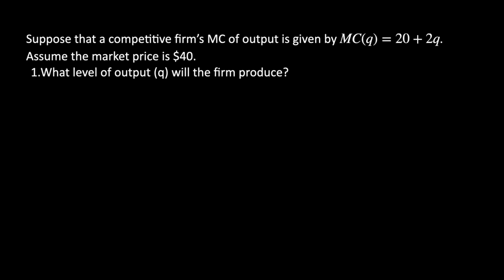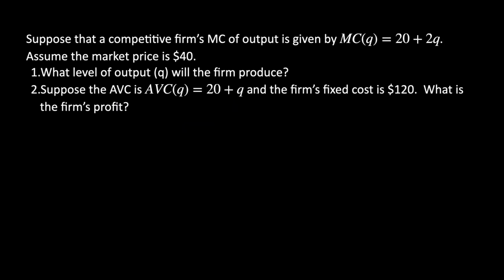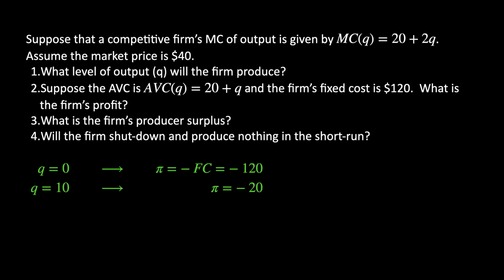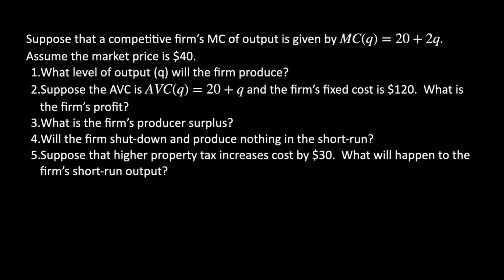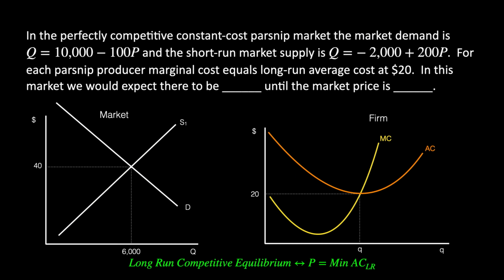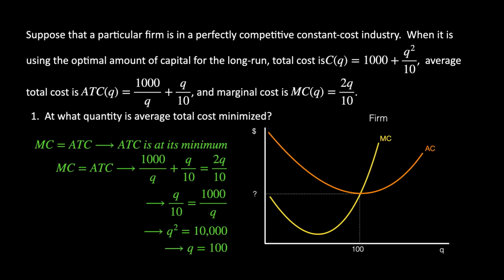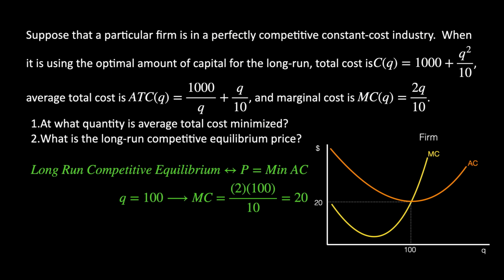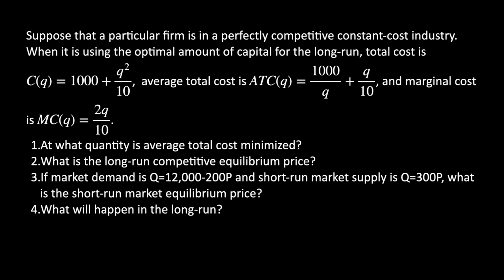Competition Part 3: Solving Problems with Algebra